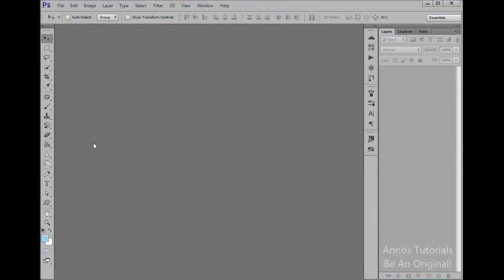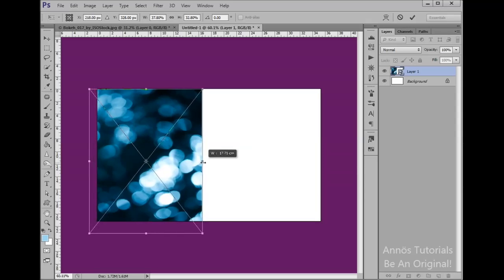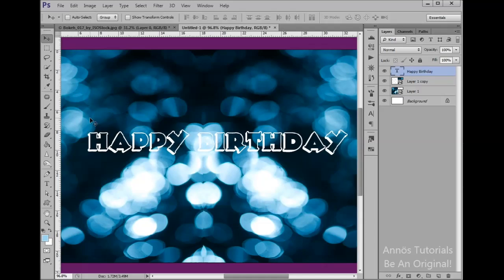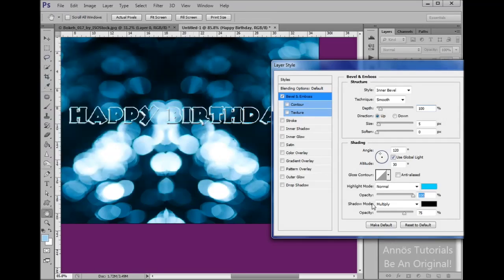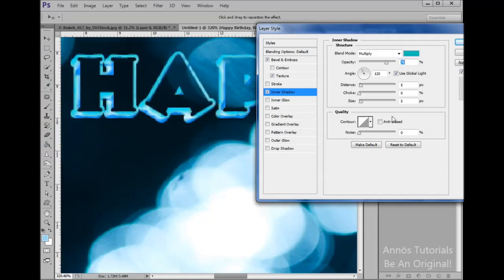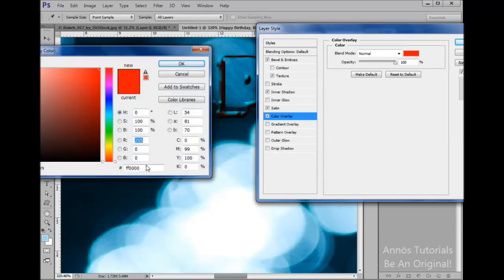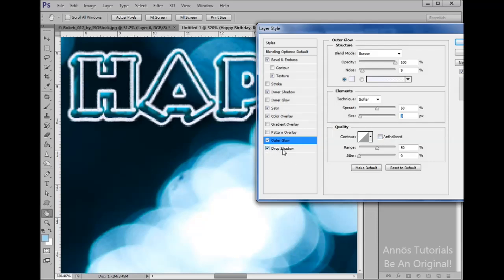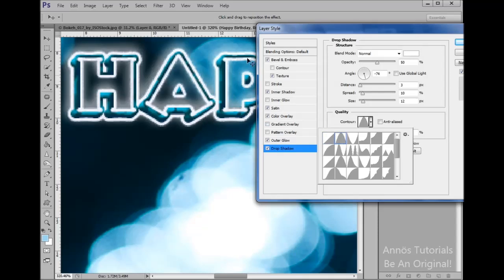Birthday Greetings for your Special Someone! | Photoshop CS6 | Text Effect | Annös Tutorials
*My Personal Photographs (©) & Finished Works!

| C R E D I T S  ||| A R E A                |
*again a special, thank you to Mr. ISOStock for granting me permission to use their wonderful stocks, for the purpose of this tutorial

*special thank you to Mr. Nick, for providing a 'free' font. Maybe, some of you might want to read this

Thank you to him, for his advise on how I should,  "legally correct", credit him

*thanking me in some formal way, is optional yet most appreciated when done so. Link them to this video-tutorial.

*The Stocks linked/provided, that I used, I have attained the permission of the stock providers, therefore, should you ever use this in a commercial sense, without proper understanding and "permission" between you and the stock providers, you will have to answer to them.